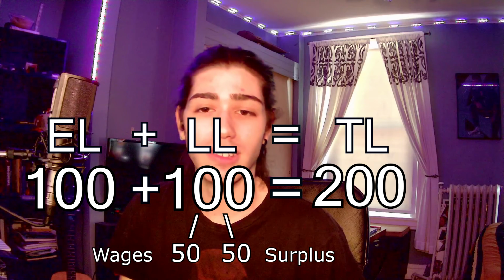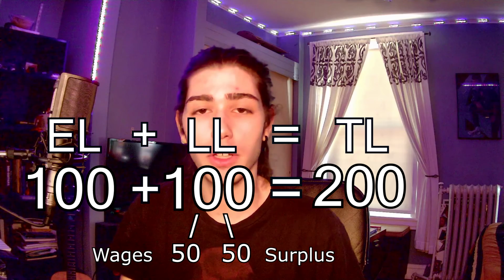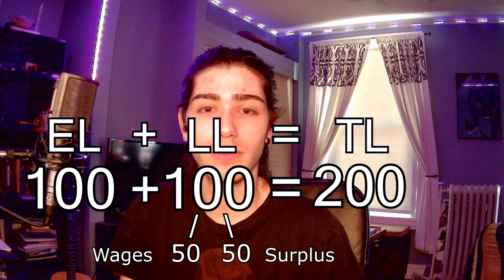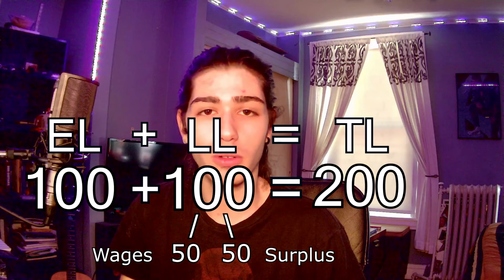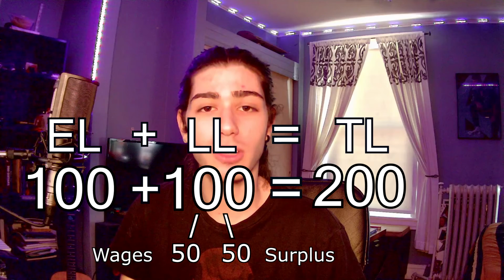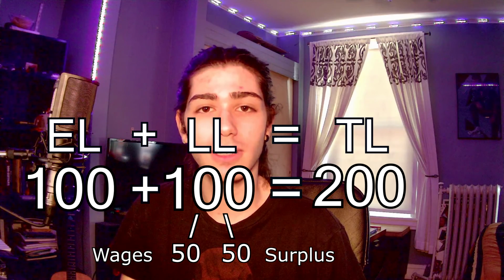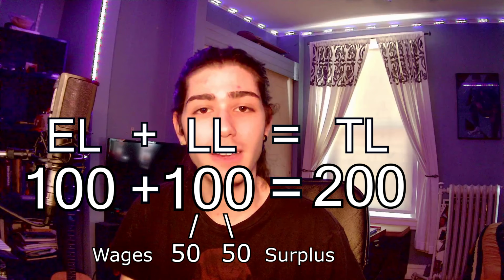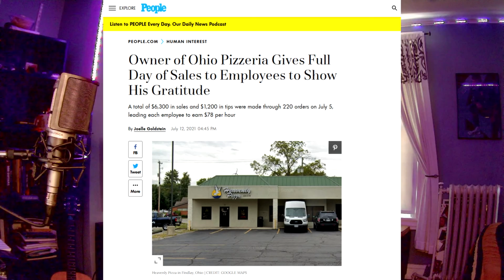The Labor Theory of Value: The Foundation of Marxian Economics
How do capitalists exploit workers? What is the value of labor? These questions are answered in this video while analyzing the basis for Marxian economics: the labor theory of value.

My explanation is based off of Professor Richard Wolff's explanation. Here is a link to that lecture

This was my first time making a video where I talk to camera... it was a strange experience. I'm looking to do current events work mostly from now on.